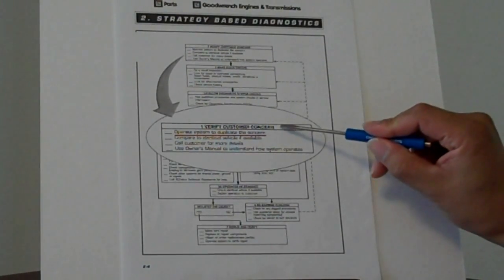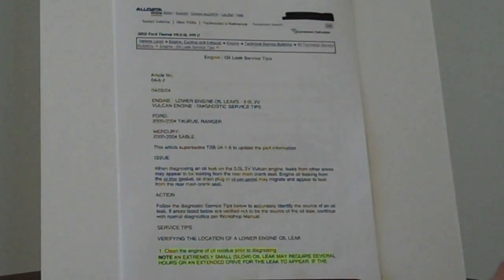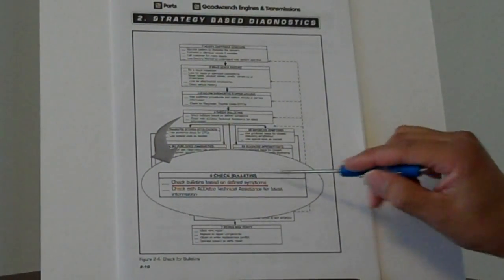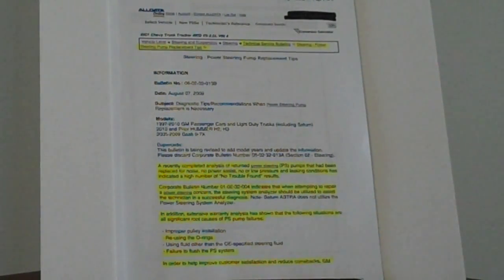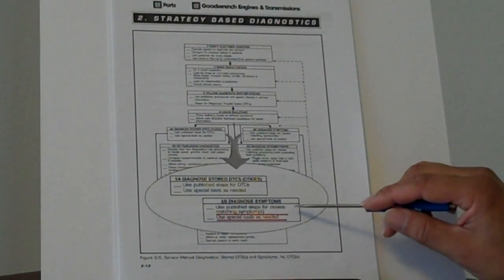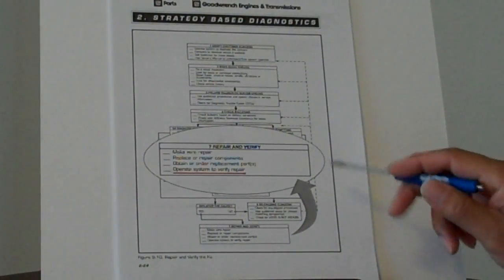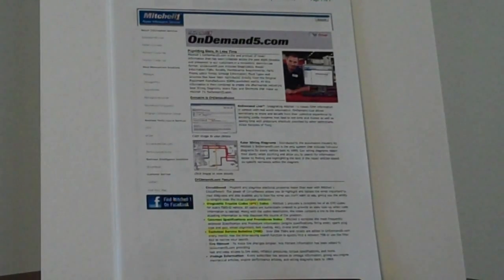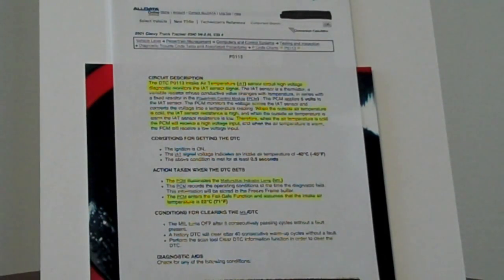Meineke Rip-Off Diagnostic Procedures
In this video I will focus on diagnostic procedures and Meineke's failure in performing the most important step of the diagnostic procedure--verify the repair. As in any discipline, there are basic procedures for different situations. Most automotive technicians who have professional training will use a six-step strategy based diagnostic procedure (1) verify the concern (2) visual inspection (3) isolate the root cause (4) verify the root cause (5) repair the problem and (6) verify the repair.  The goal of strategy-based diagnostics is to provide the technician with a proven method to form a plan of action to successfully complete a task, the first time, in a timely  manner and eliminate unnecessary part replacement and incomplete repairs.